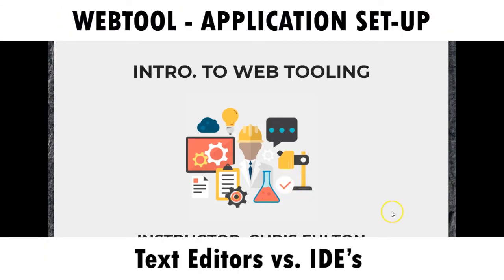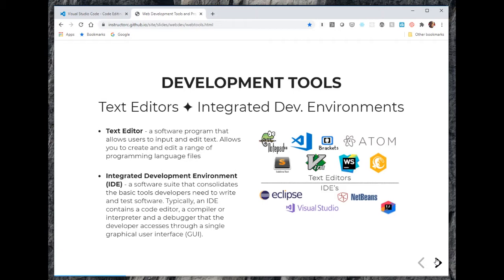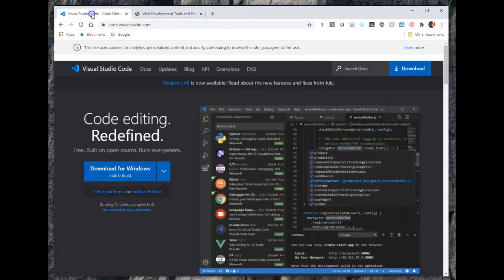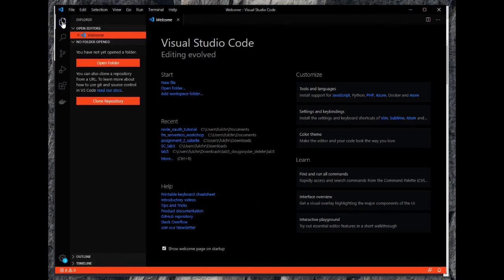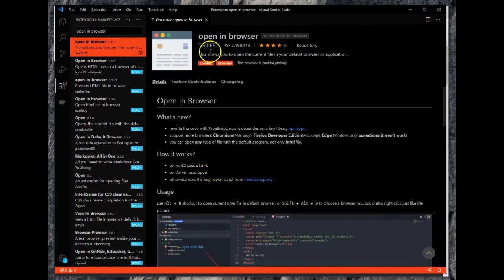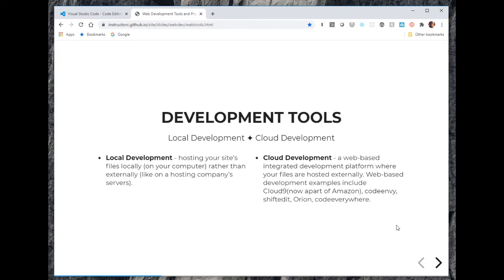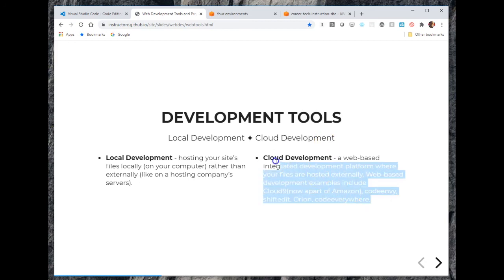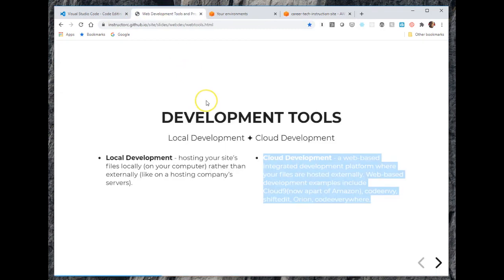Web Tooling - Text Editors vs. IDE's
This helps you understand the difference between text editors and Integrated development environments(IDE's). Video also addresses local verses cloud-based development.